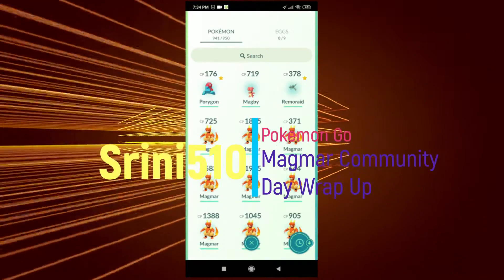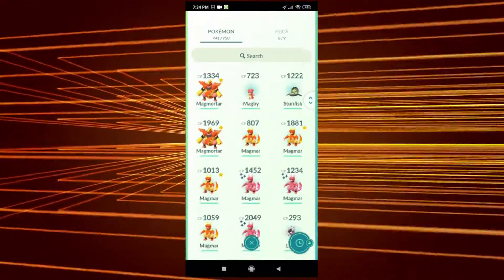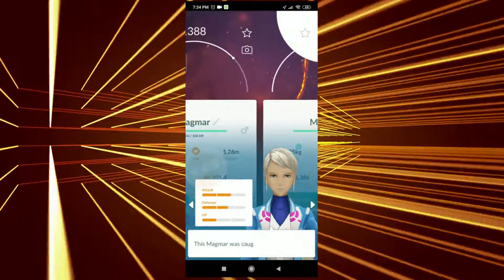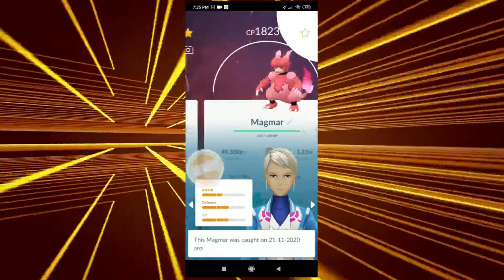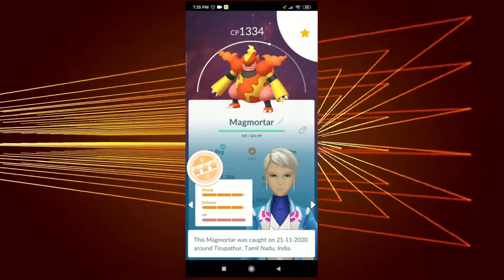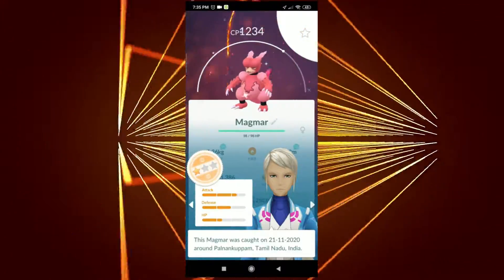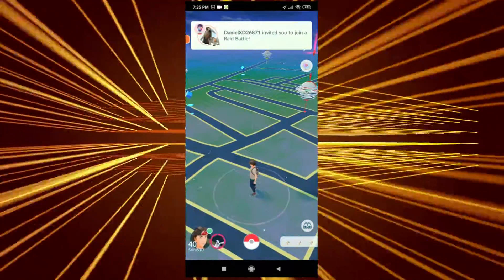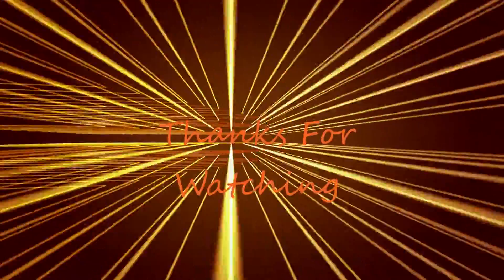Magmar Community Day Wrap Up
I got a hundo magmar along with 10 shinies and one best magmortar from the "No Match for Magmar" special research as well. I didn't get a shiny magby at the end, but apart from that everything went well on yesterday.